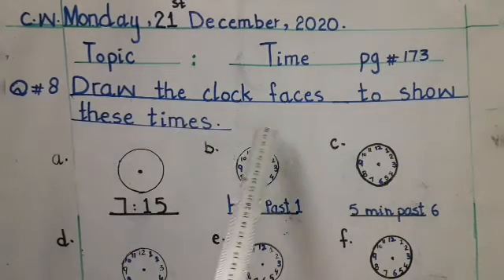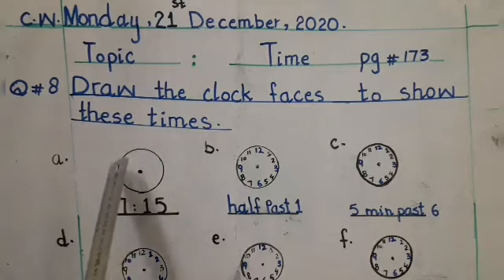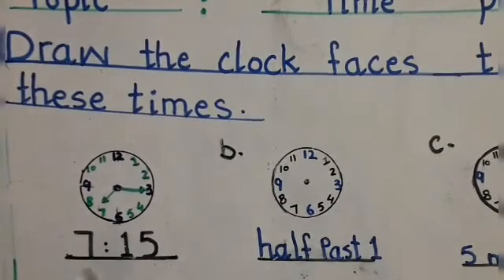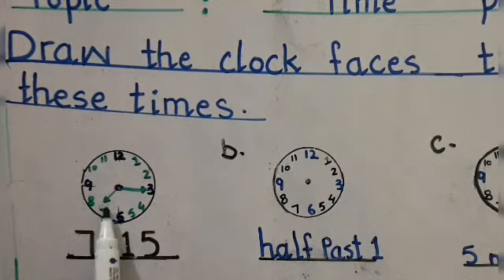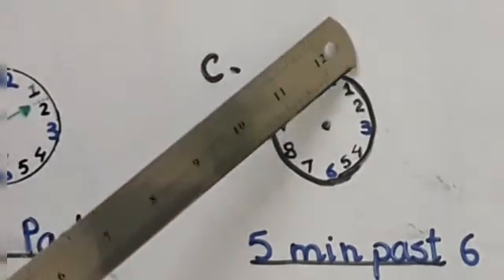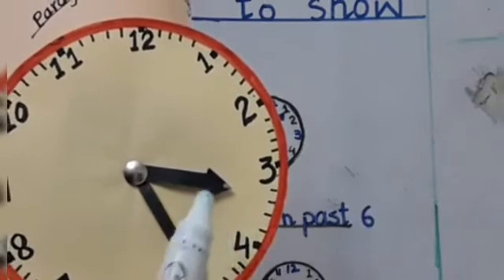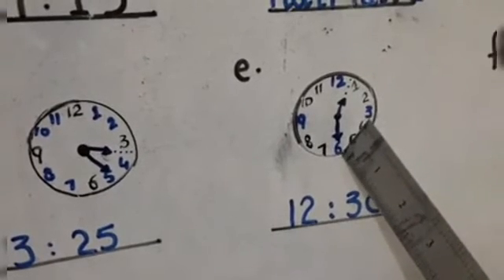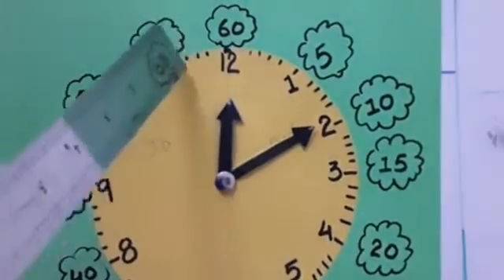Time/ Q#8/Ex's 6a/Countdown book 3